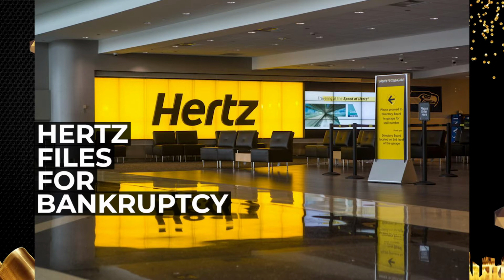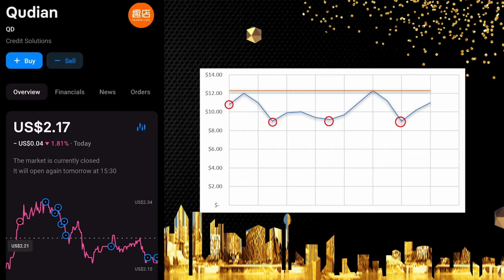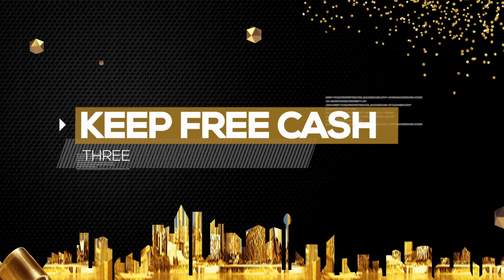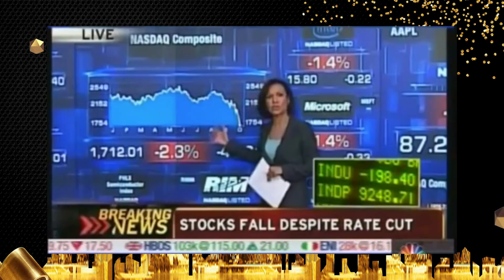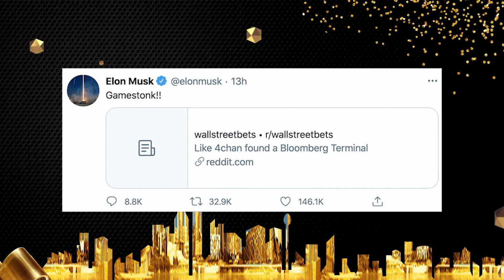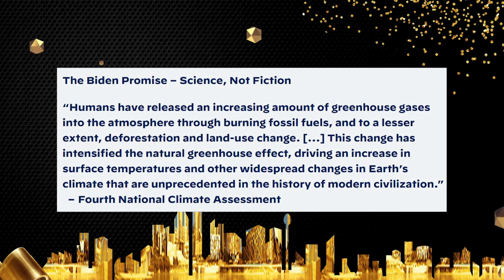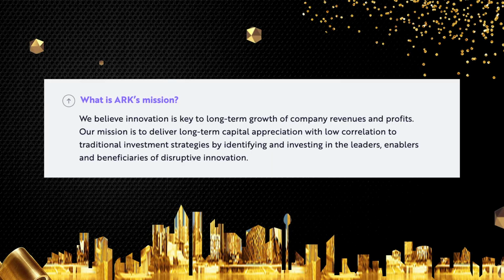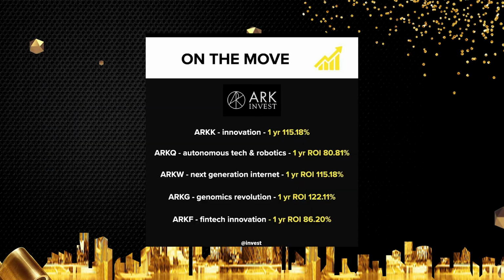Stocks Trading - TOP 5 strategies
My top 5 strategies on stocks trading.

These have helped me stay bullish over the past years.